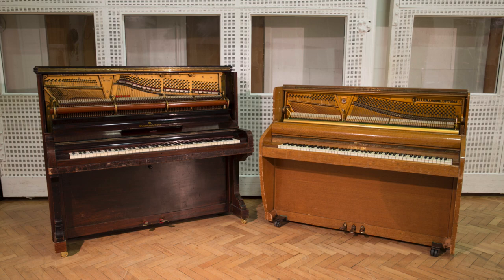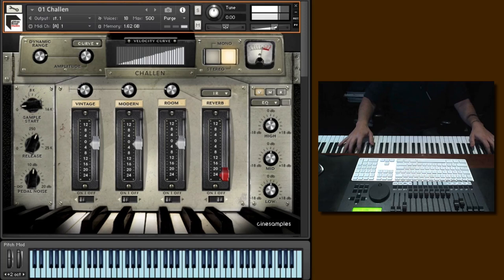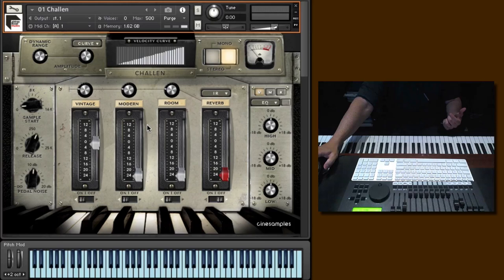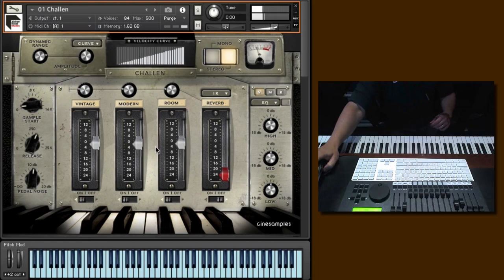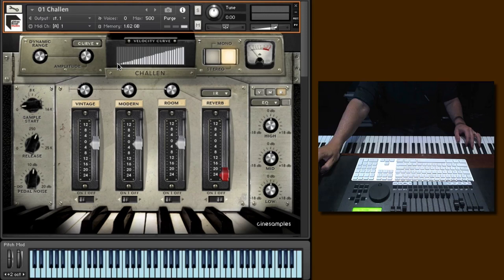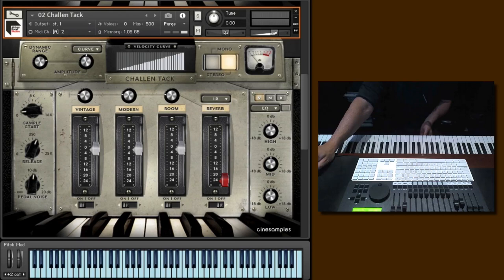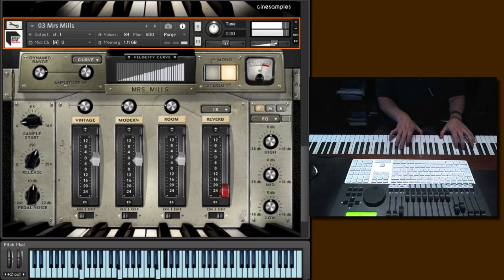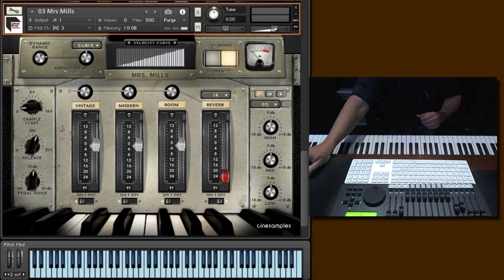Abbey Road Classic Upright Pianos - Walkthrough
Abbey Road Studios has two world famous pianos in Studio 2, the Mrs. Mills and the Challen Tack. These pianos have been used on countless recordings by some of the world's most famous artists (you know who), and they have a distinctive and recognizable sound. The pianos have been deeply sampled, all in the gorgeous room of Studio 2.

Our hope is that this library is a way to historically preserve these legendary instruments. They may not be around forever.